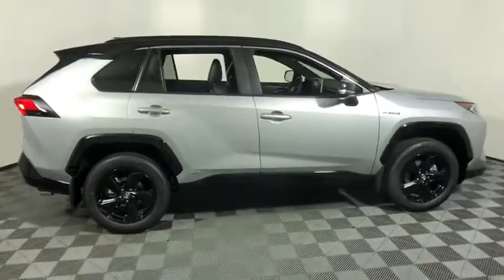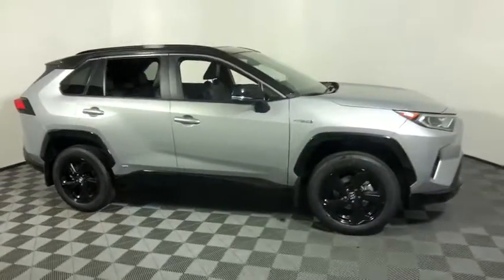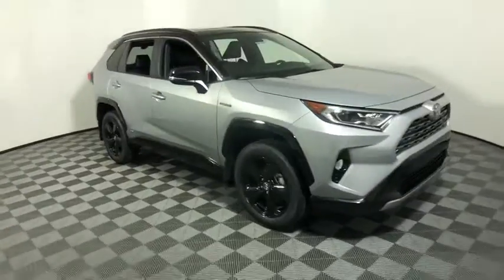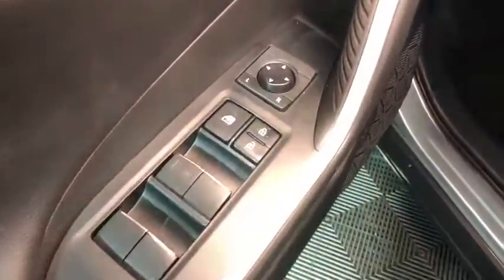2020 Toyota RAV4 Hybrid Easton, Allentown, Bethlehem, Phillipsburg and Stroudsburg PA T50862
Silver Sky Metallic w/Midnight Black Roof New 2020 Toyota RAV4 Hybrid available in Easton, Pennsylvania at Koch Toyota. Servicing the Allentown, Bethlehem, Phillipsburg and Stroudsburg PA area.
2020 Toyota RAV4 Hybrid XSE - Stock#: T50862 - VIN#: 2T3EWRFV8LW095709

Koch Toyota
3816 Hecktown Rd

Axle Ratio: TBD,Wheels: 18 x 7.0J Black-Painted Aluminum Alloy,Heated Front Seats,SofTex Seat Trim (EC),Radio: Audio Plus,Door Edge Guards,Mudguards,All Weather Liner Package (PPO),Anti-Theft System,All Weather Floor Liners,Front LED Fog & Driving Lamp,Cargo Liner,Front Seat Heating,5 Door Smart Power locks,4-Wheel Disc Brakes,6 Speakers,Air Conditioning,Electronic Stability Control,Front Bucket Seats,Front Center Armrest,Leather Shift Knob,Power Liftgate,Spoiler,ABS brakes,Automatic temperature control,Brake assist,Bumpers: body-color,Driver door bin,Driver vanity mirror,Dual front impact airbags,Dual front side impact airbags,Four wheel independent suspension,Front anti-roll bar,Front dual zone A/C,Front fog lights,Front reading lights,Fully automatic headlights,Garage door transmitter: HomeLink,Heated door mirrors,Heated front seats,Illuminated entry,Knee airbag,Low tire pressure warning,Occupant sensing airbag,Outside temperature display,Overhead airbag,Overhead console,Panic alarm,Passenger door bin,Passenger vanity mirror,Power door mirrors,Power driver seat,Power moonroof,Power steering,Power windows,Radio data system,Rear anti-roll bar,Rear seat center armrest,Rear window defroster,Rear window wiper,Remote keyless entry,Roof rack: rails only,Security system,Speed control,Speed-sensing steering,Split folding rear seat,Steering wheel mounted audio controls,Telescoping steering wheel,Tilt steering wheel,Traction control,Trip computer,Turn signal indicator mirrors,Variably intermittent wipers,Front beverage holders,Auto-dimming Rear-View mirror,Distance-Pacing Cruise Control,AM/FM radio: SiriusXM,Exterior Parking Camera Rear,Auto High-beam Headlights,Emergency communication system: Safety Connect with 1-year trial,Apple CarPlay/Android Auto